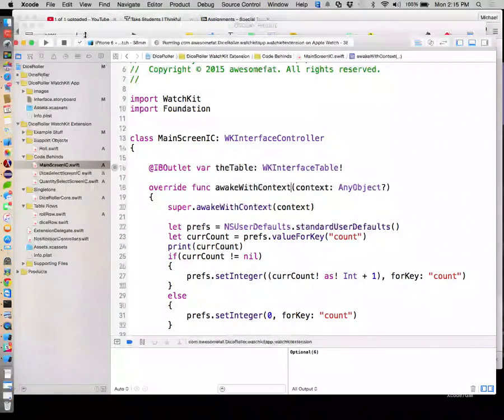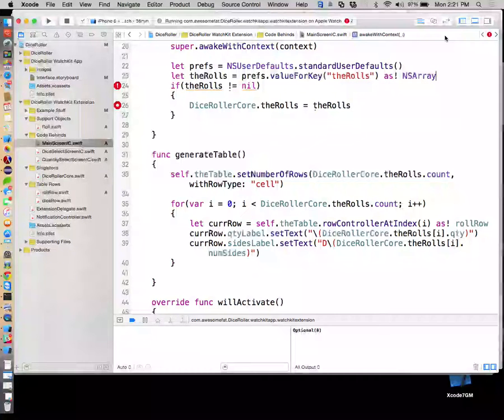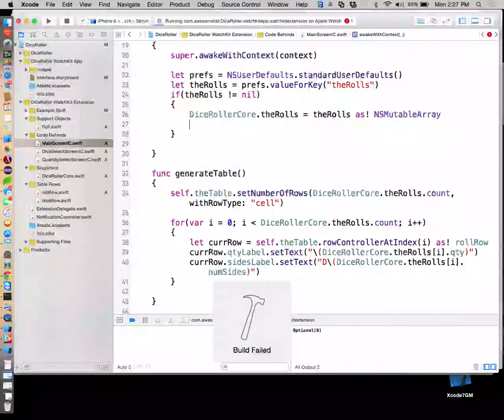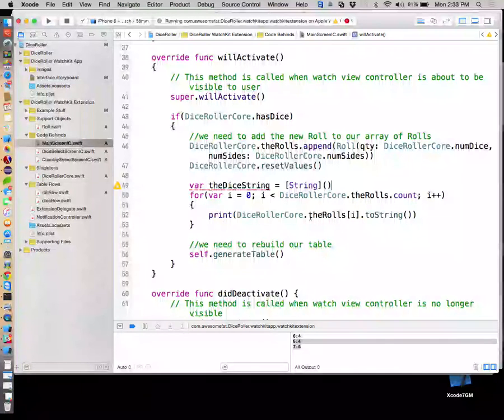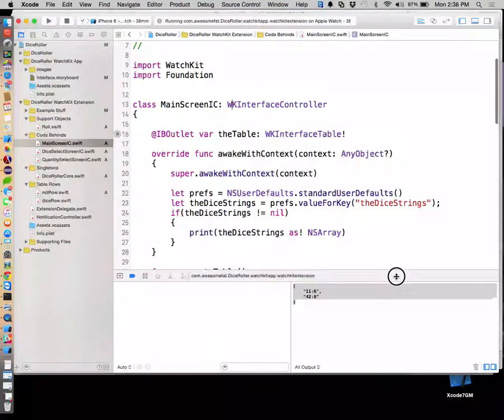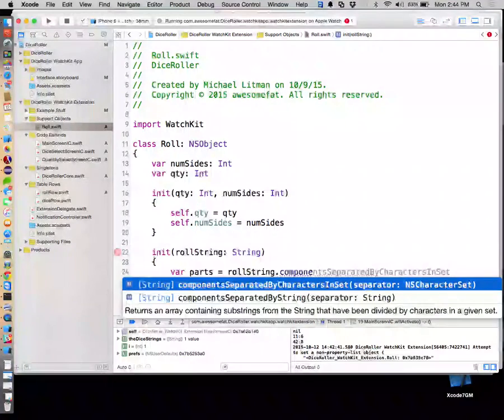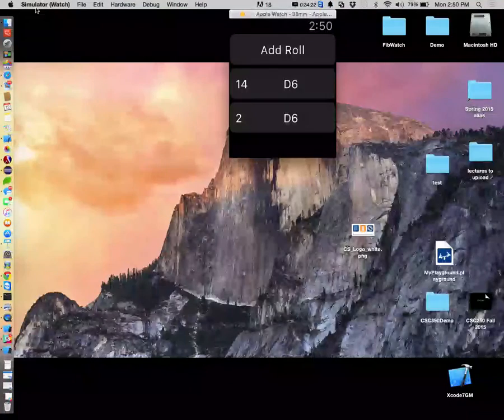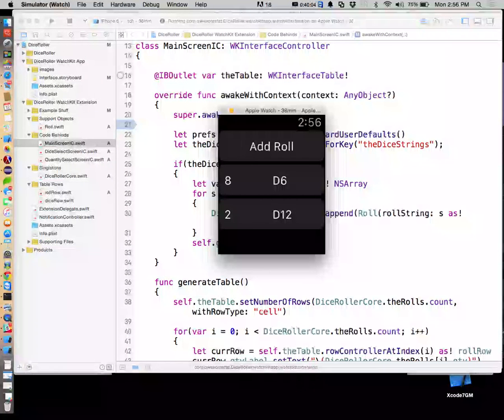CSC390 10/12/15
NSUserDefaults of NSArray of Strings